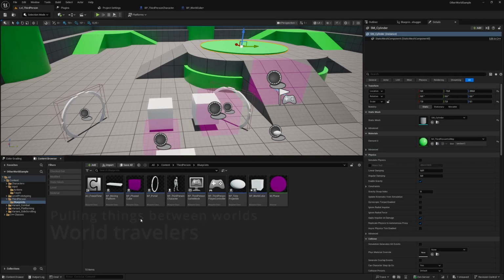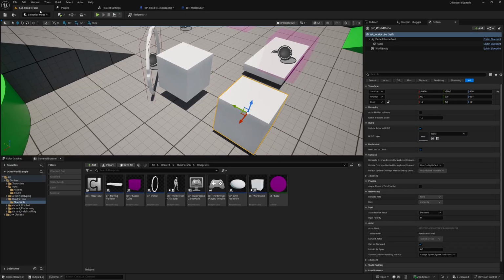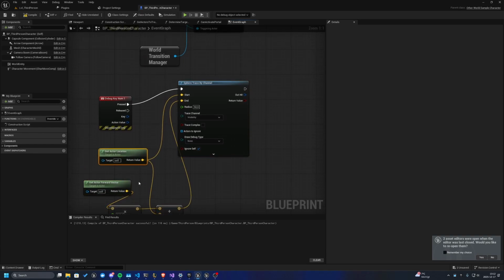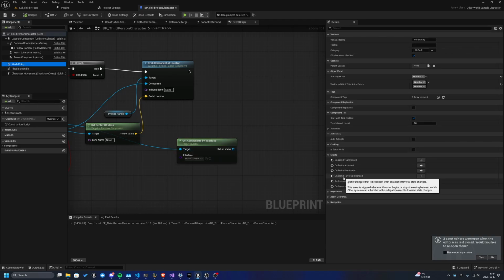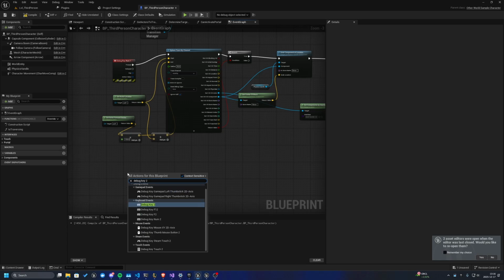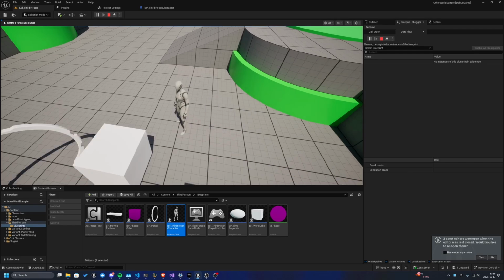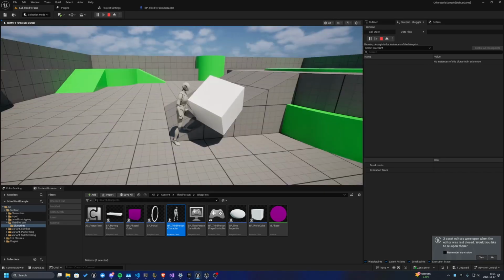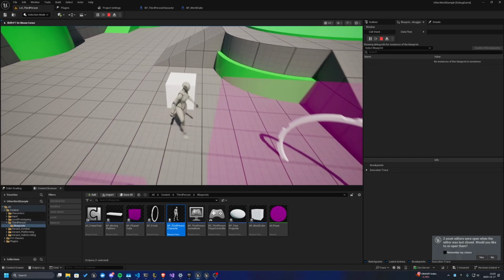OtherWorld World travelers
Pulling things from one world to another